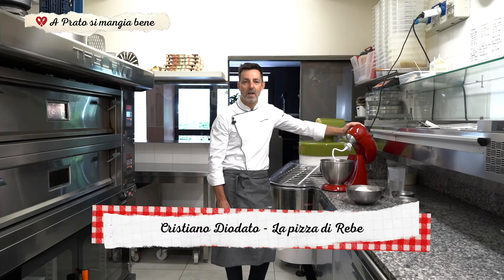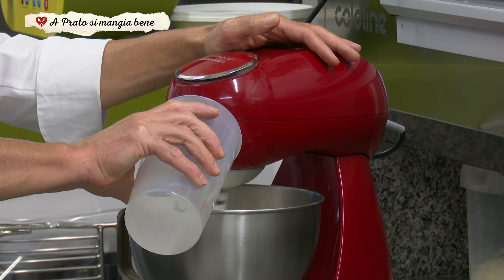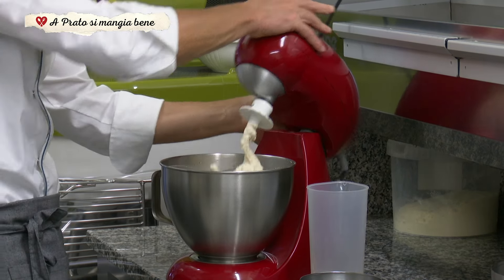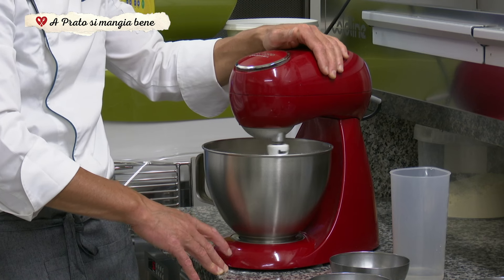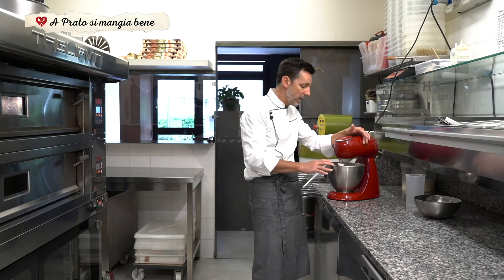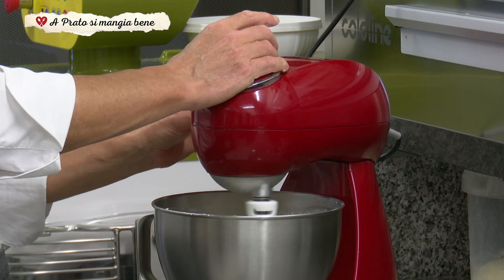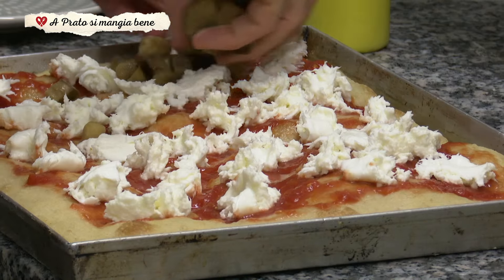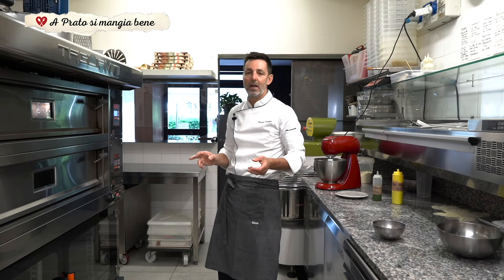A Prato si mangia bene - LA PIZZA DI REBE: PIZZA GRIGNANO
A Prato si mangia bene vi aspetta dal lunedì al venerdì alle ⏰ ore 13.20 su TV Prato 📺 canale 75 del Digitale Terrestre oppure in streaming su

In questa puntata:

▪  Pizza Grignano di Diodato Cristiano - La Pizza di Rebe